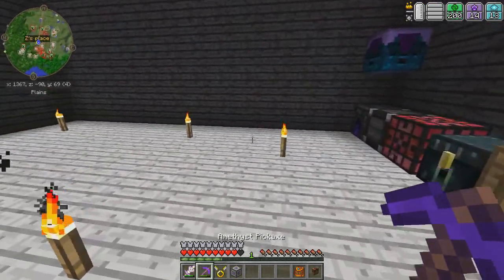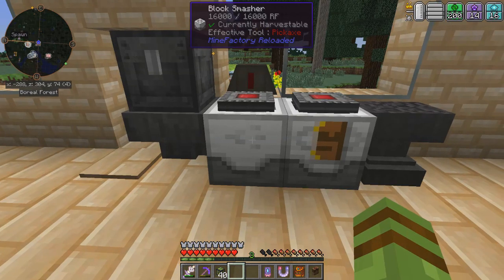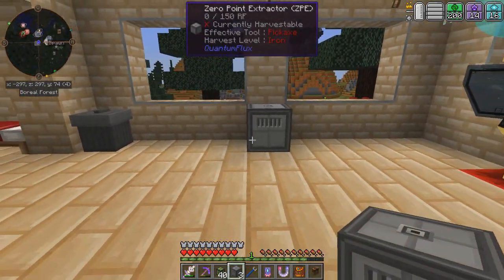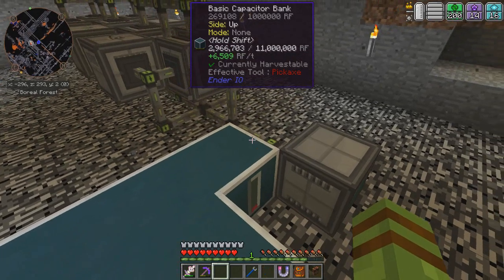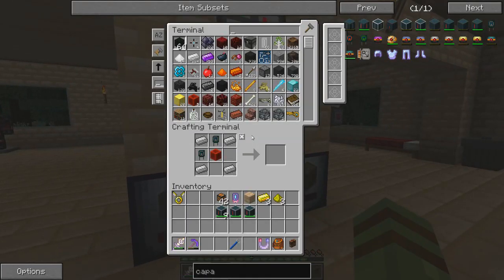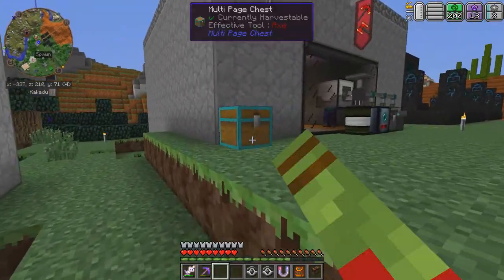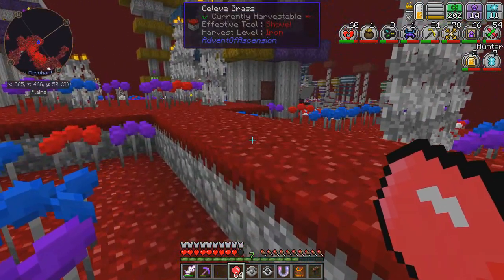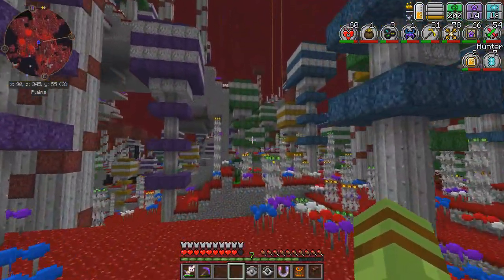DeVinci - Ep 05 - Finishing Touches